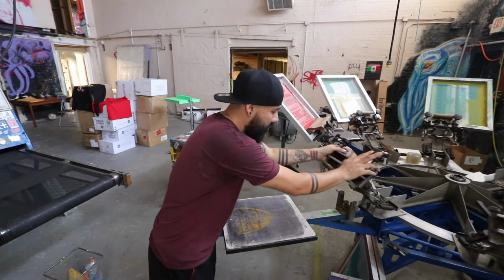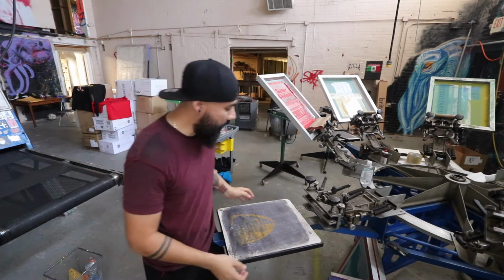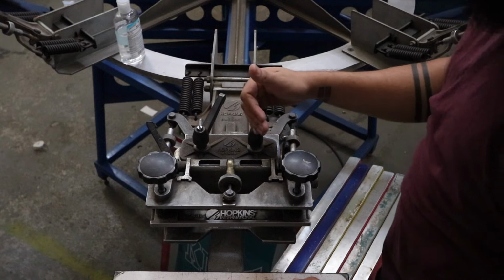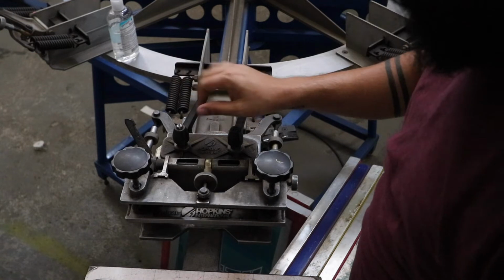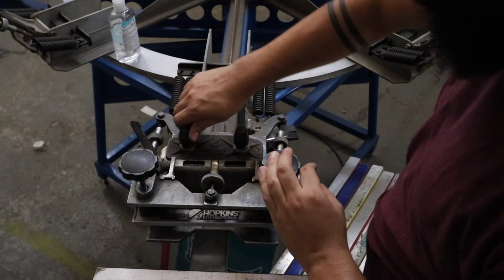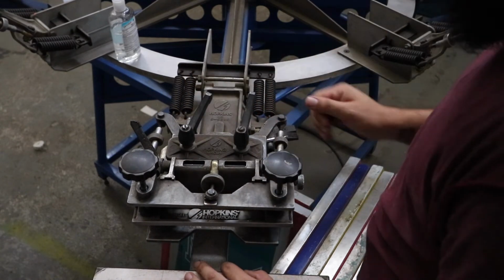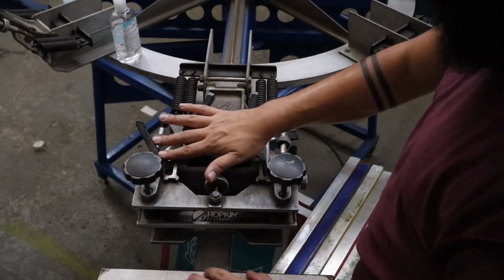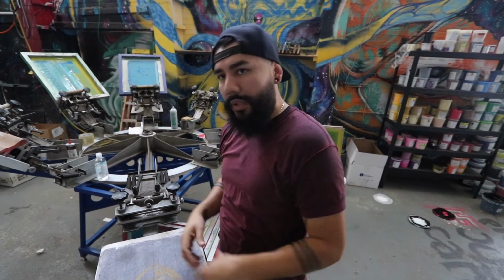what the micro adjustments are for